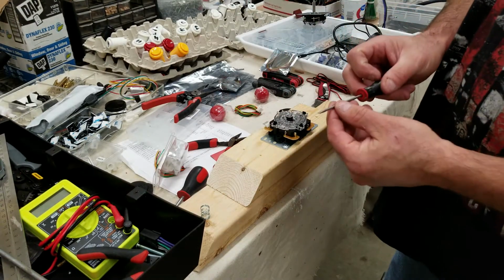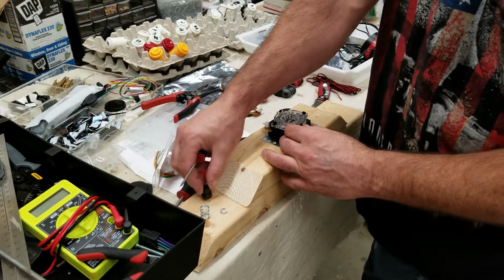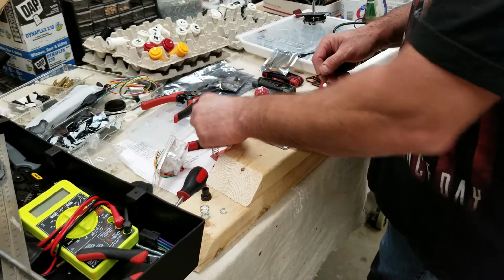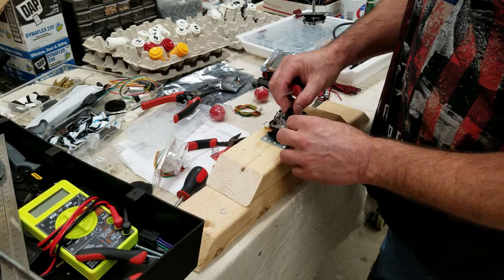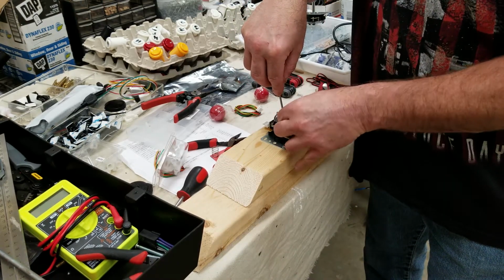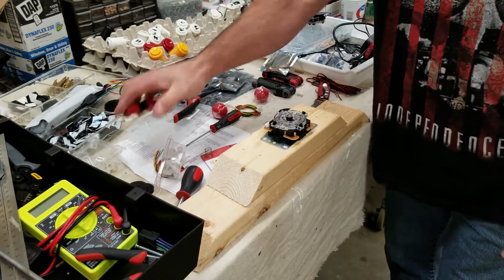Joystick Spring Installation